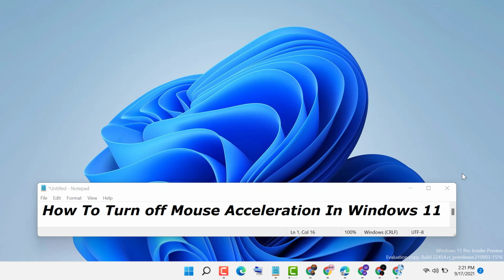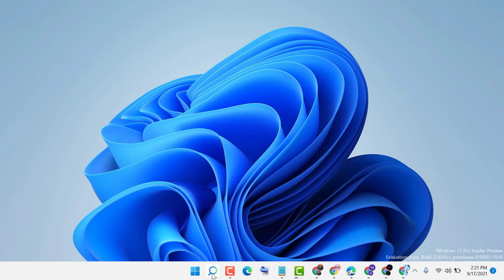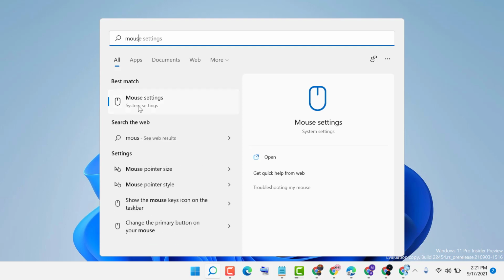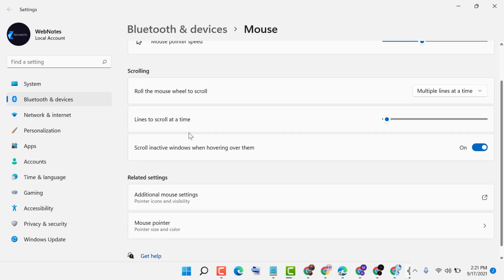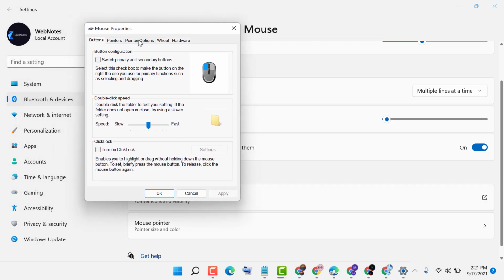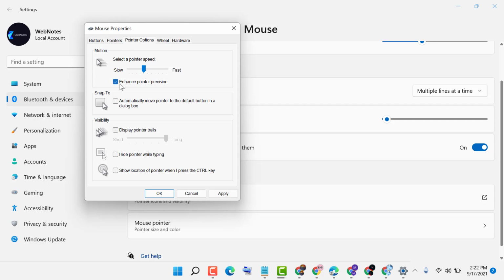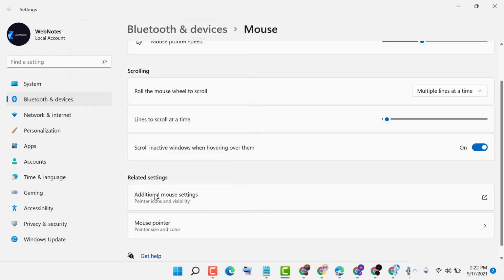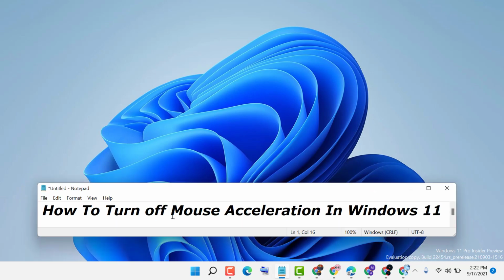How To Turn off Mouse Acceleration In Windows 11